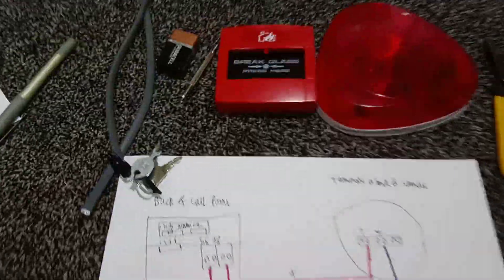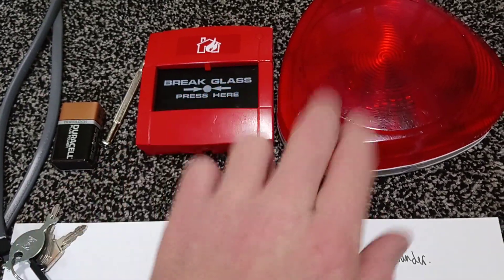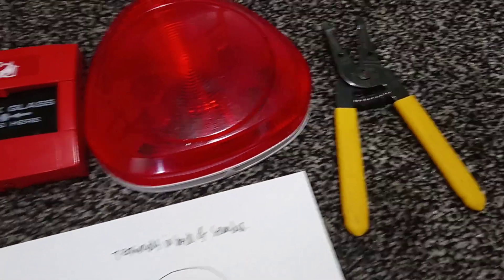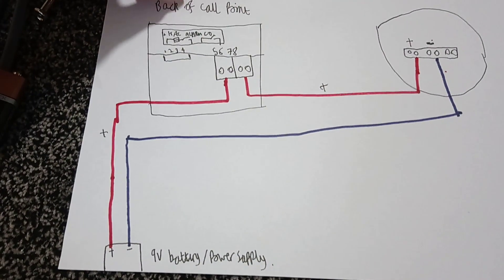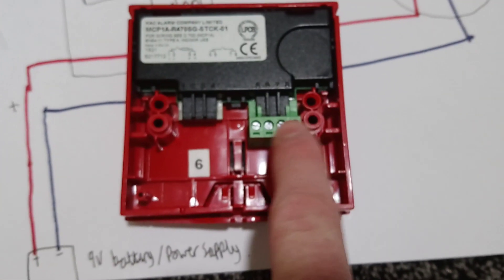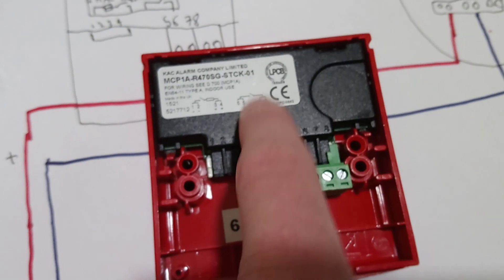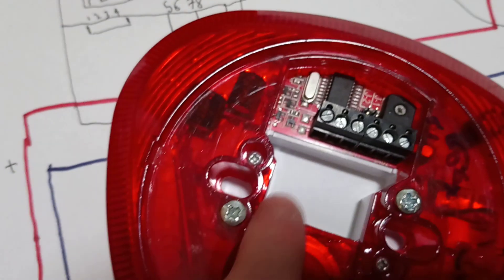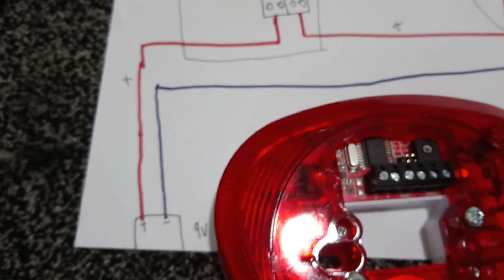How to wire up a KAC call point to sounder